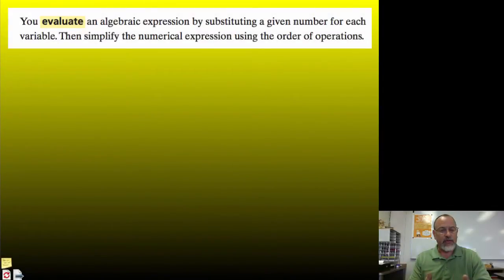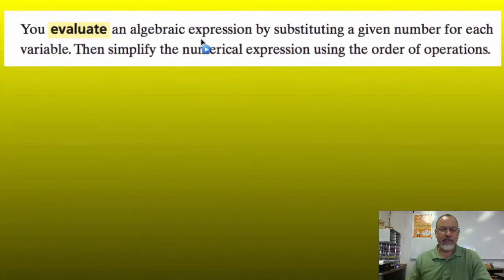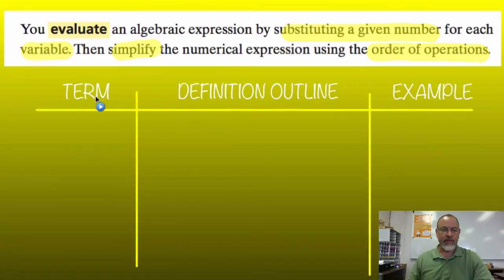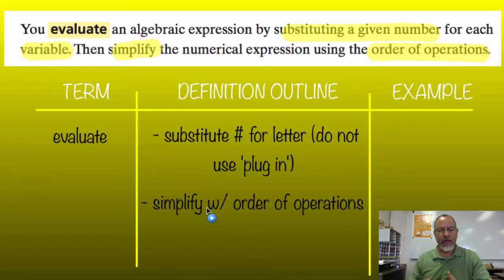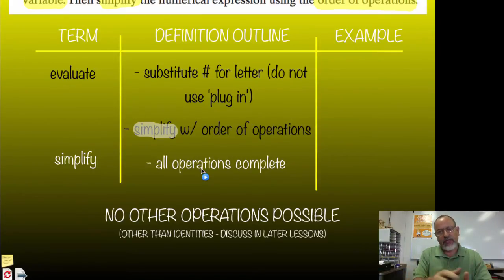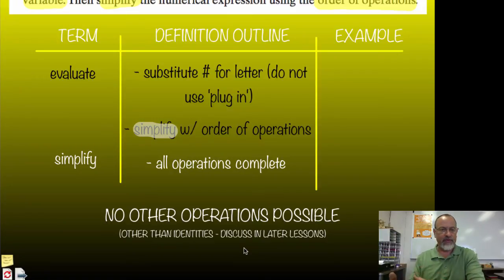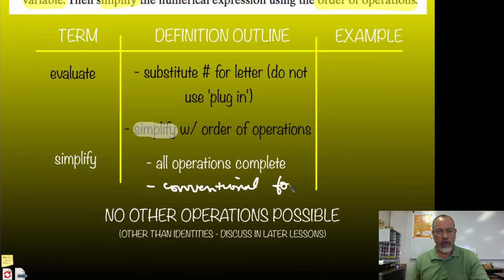A11B Evaluating Expressions